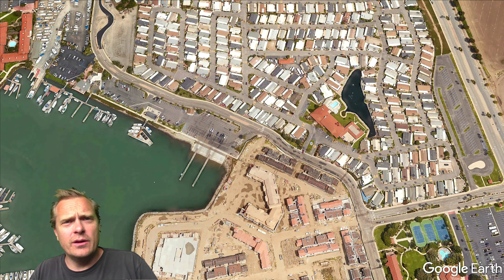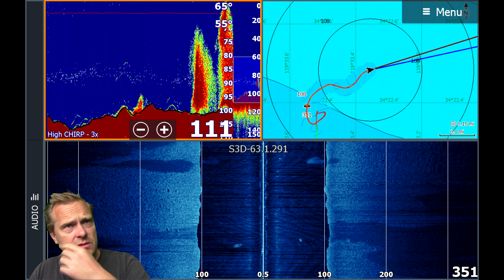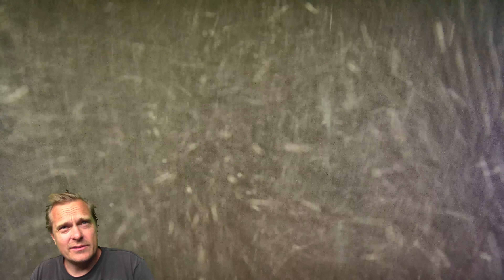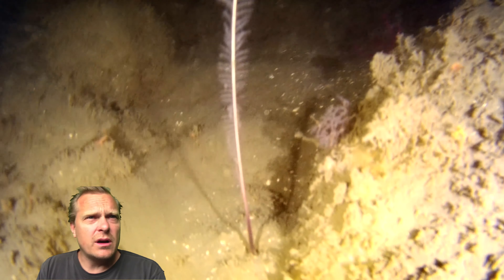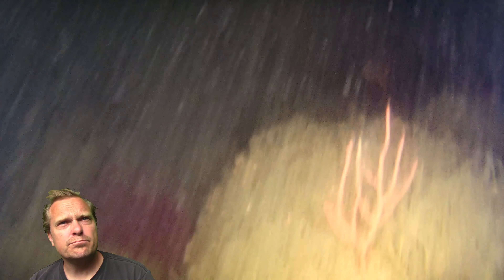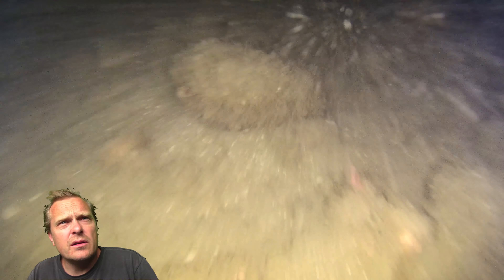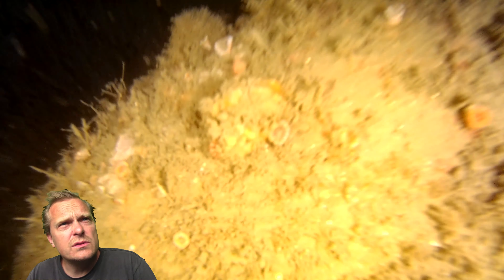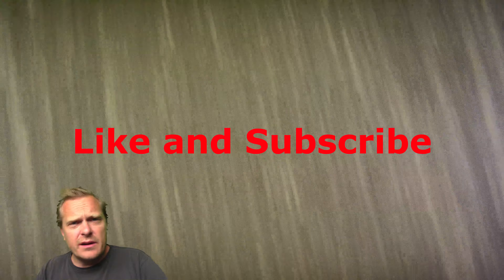Calico Rockfish in Rock Pile